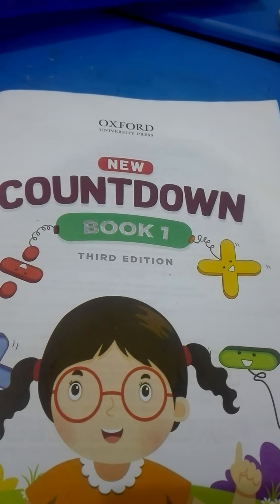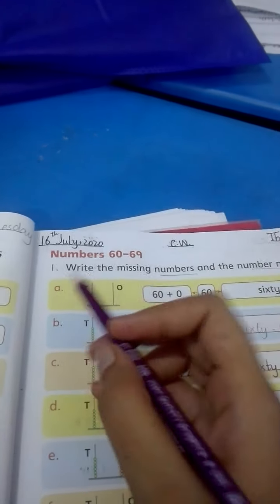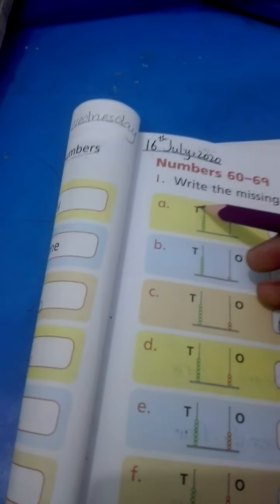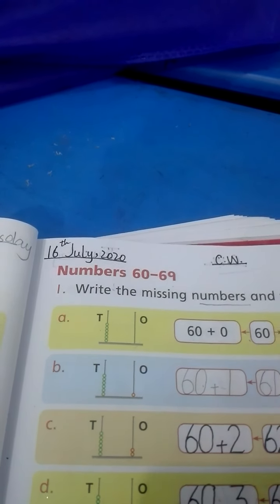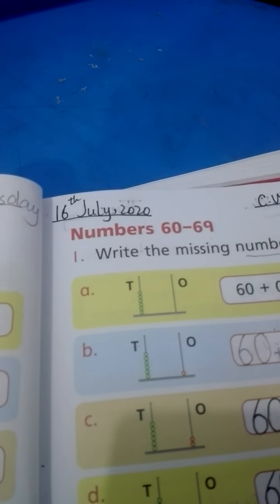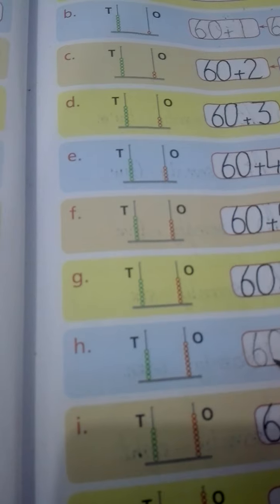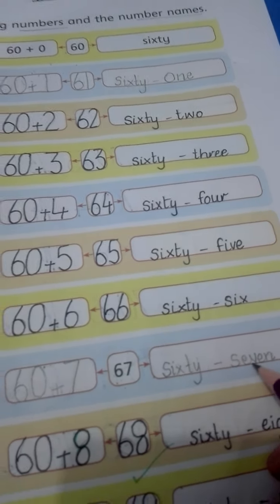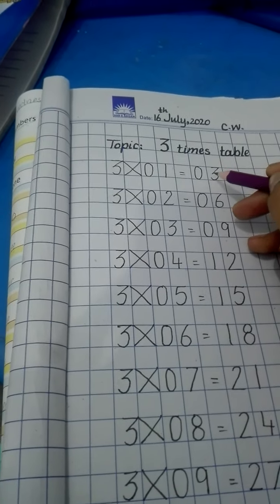Math |class 1|lecture 5|16july20